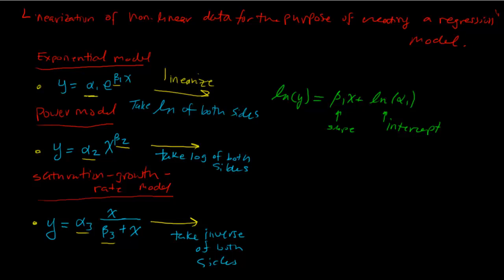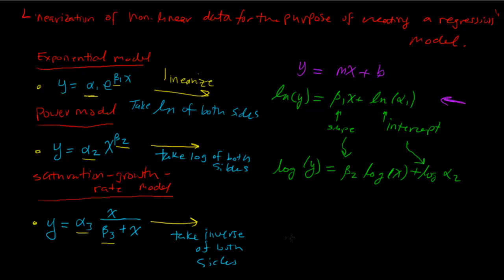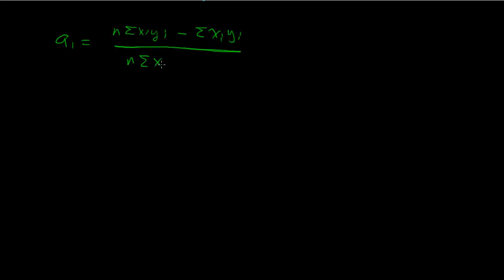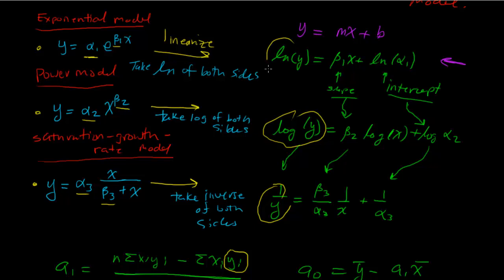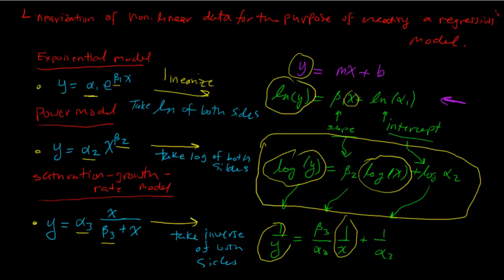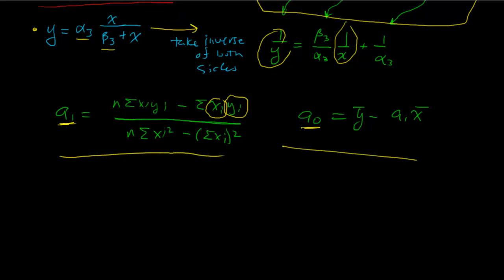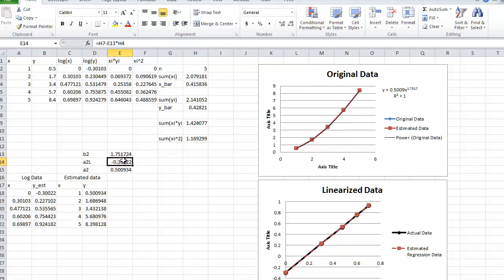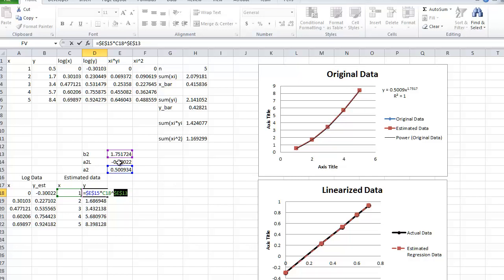Regression of non-linear data